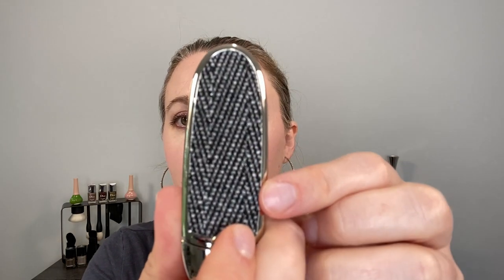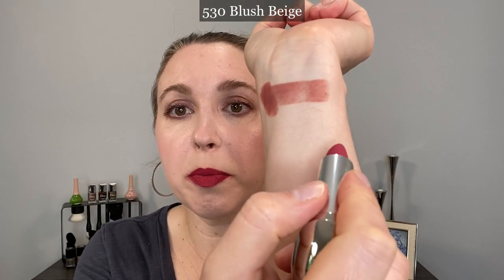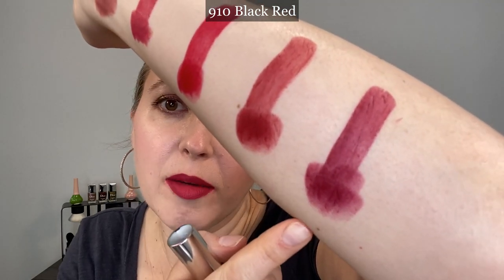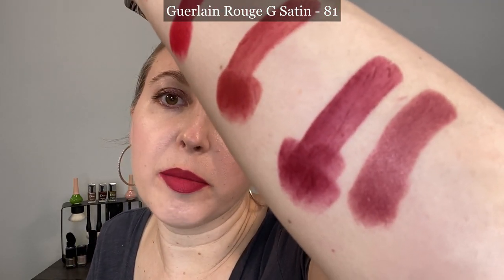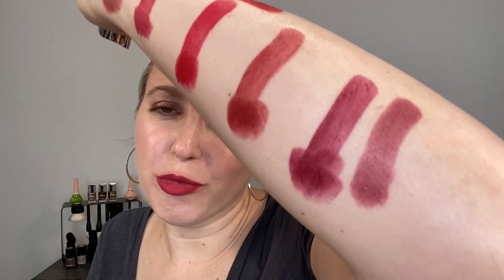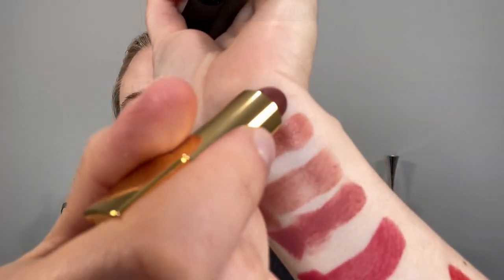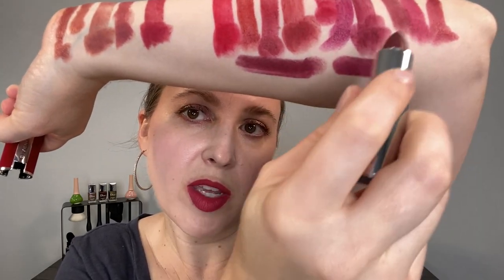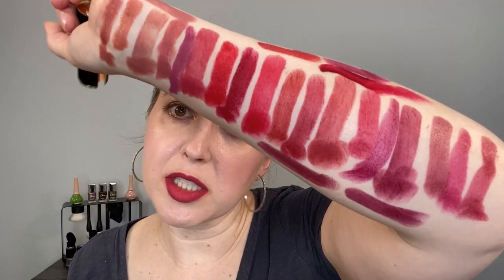GUERLAIN Rouge G Luxurious Velvet Lipsticks and Classic Fabric Cases | Swatches, Comparisons, Review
Presenting the new Guerlain Rouge G Luxururious Velvet Matte Lipsticks and Cases! Tune in to see how these compare to other offerings currently on the market.

Purchasing Info:
NOTE: Cases & Lipsticks are sold separately!

Shades Purchased:
360 Milky Beige
530 Blush Beige
880 Ruby Red
888 Burgundy Red
910 Black Red

Timestamps:
0:00 Intro
3:15 Swatches
5:00 Info
6:15 Comparisons
12:35 Thoughts & Lip Swatches
18:47 Wear Update
19:33 Final Thoughts

A little about me for reference:
Age: 39
Skin type: Normal to slightly dry
Skin tone: neutral but slightly cool, fair